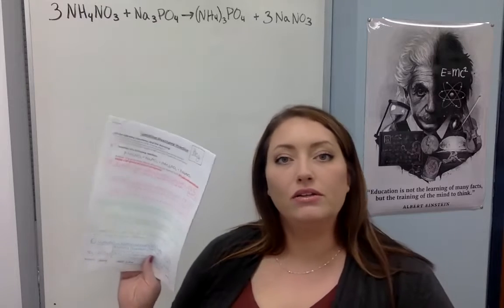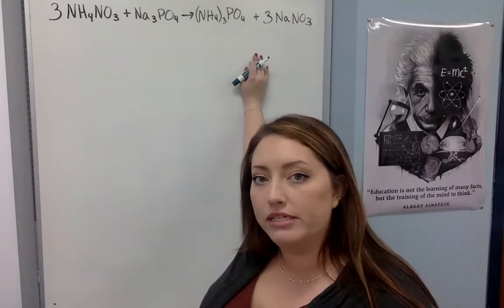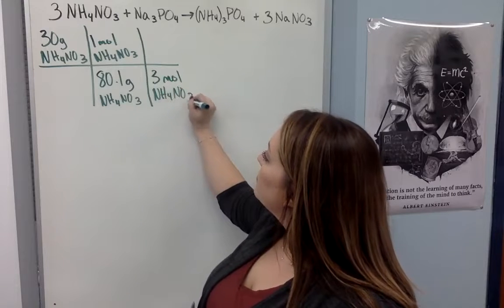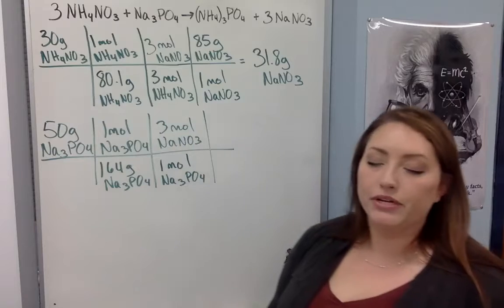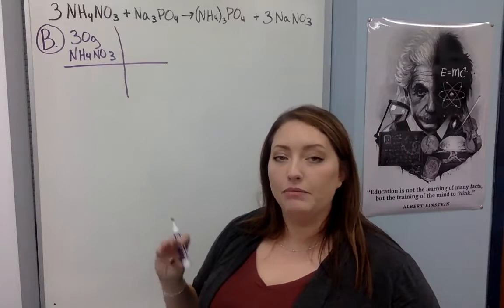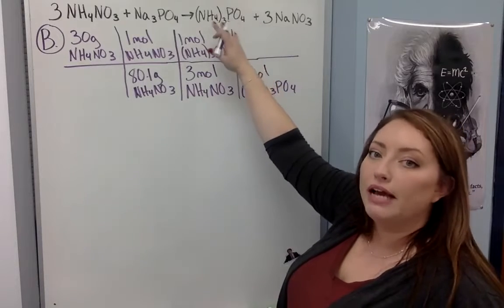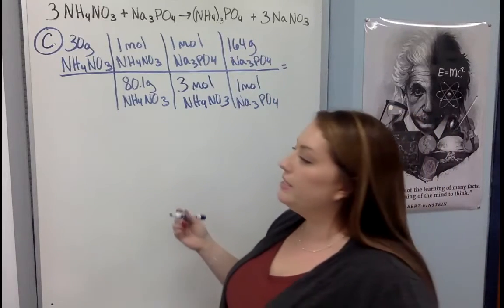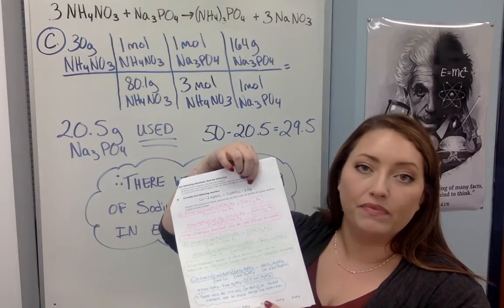Limiting Reactants Lesson 2022